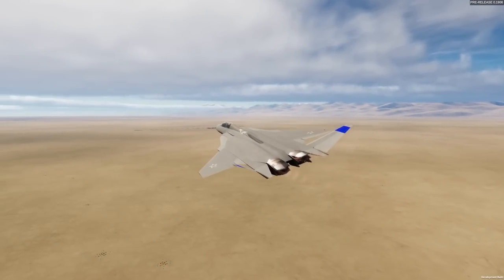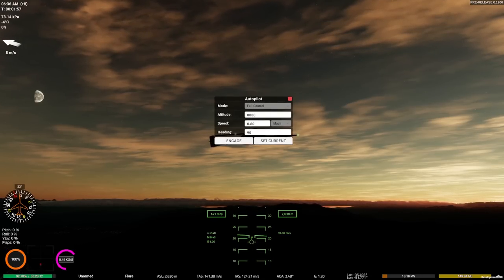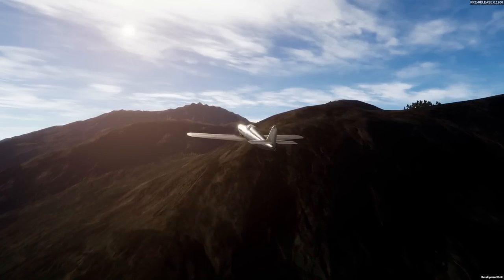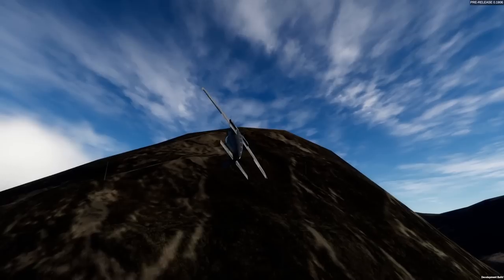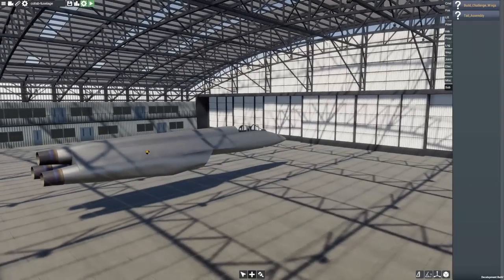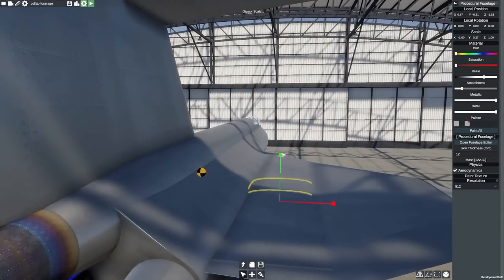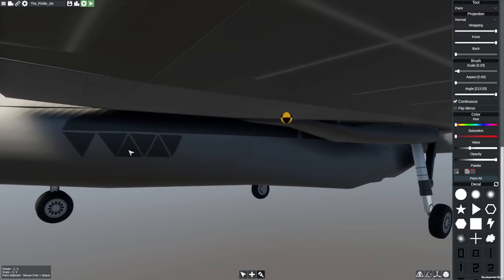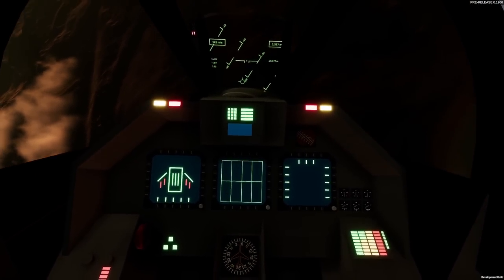Building an airplane but we have to listen to the community’s crazy ideas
The flyout community builds a horrendous aircraft for everyone, and the builders make it as beautiful as possible.

ATTENTION: Flyout is currently unable to give out any more steam keys. In order to purchase the game, you will have to wait for the steam release. Thank you for understanding

Special thank you to my friend Lena for making the thumbnail!